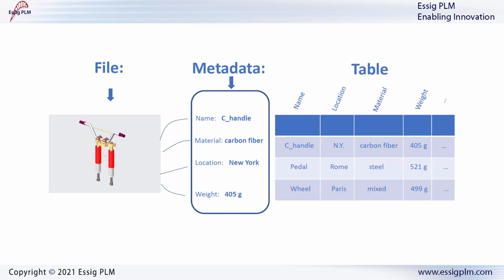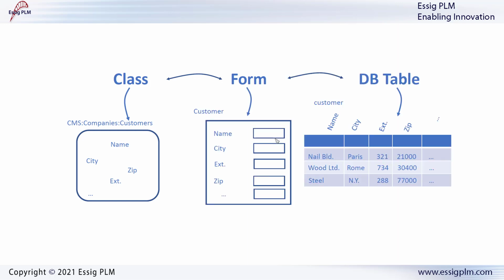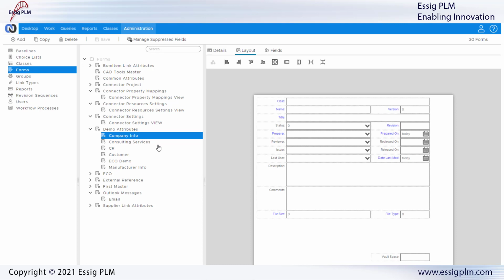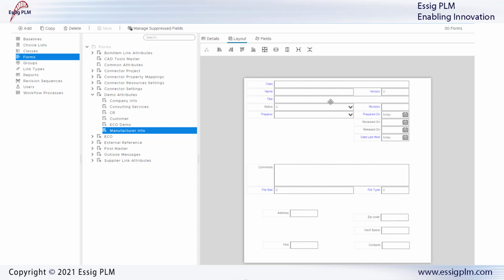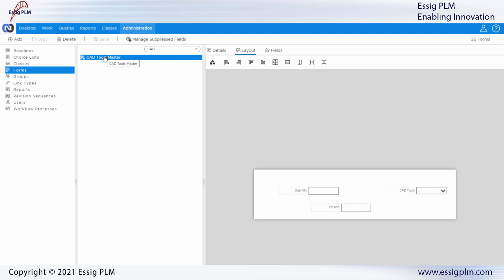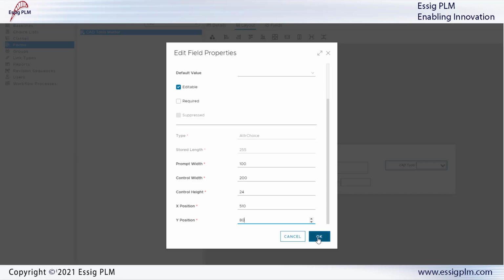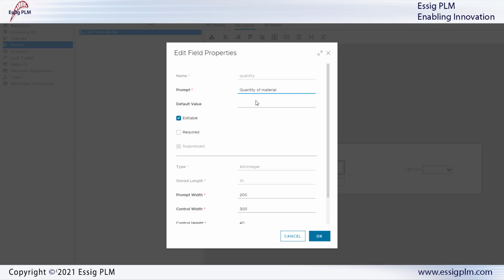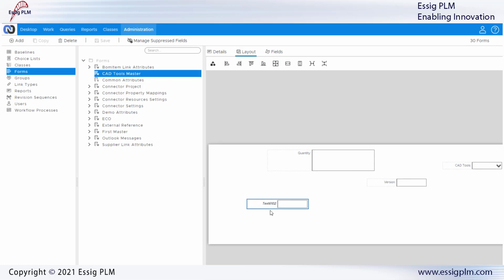NEXA Tutorial: The Form Editor